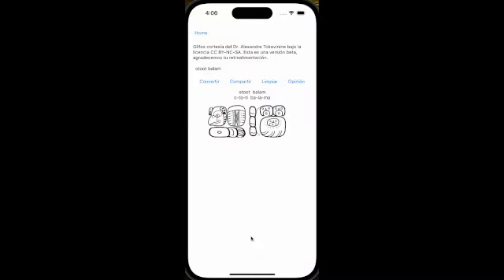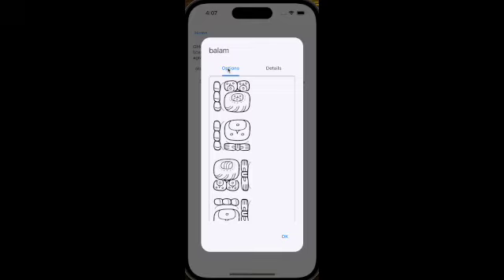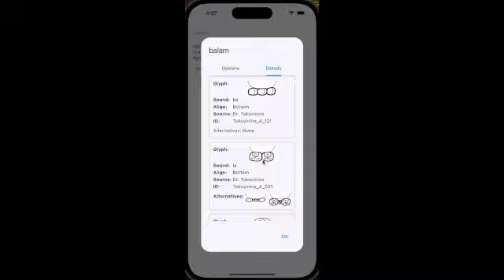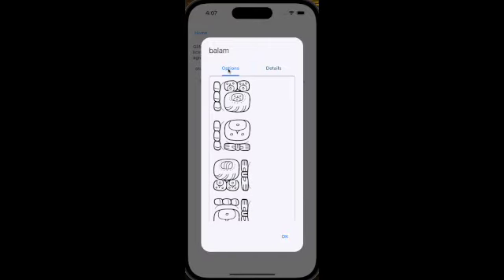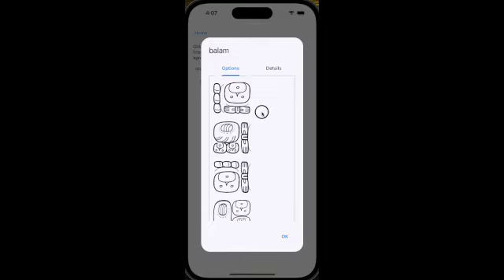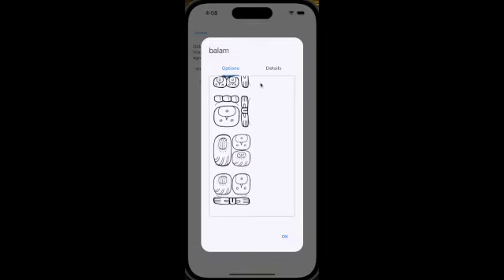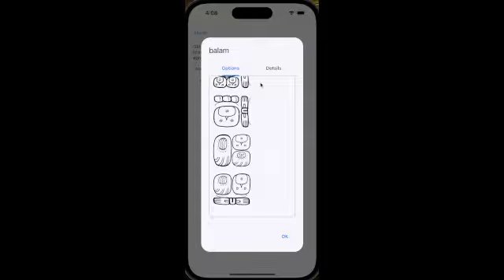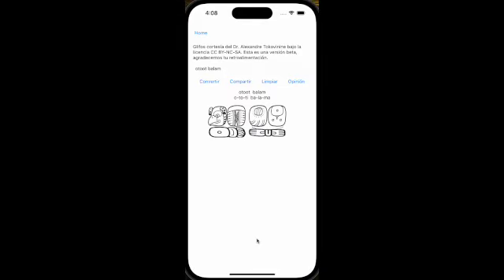Text Editor for Ancient May App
A short demo of editing glyph blocks created in the Ancient Maya App.